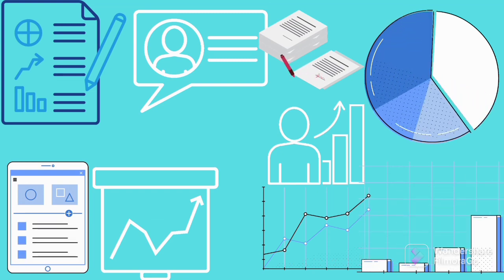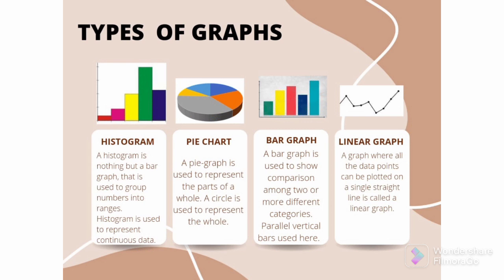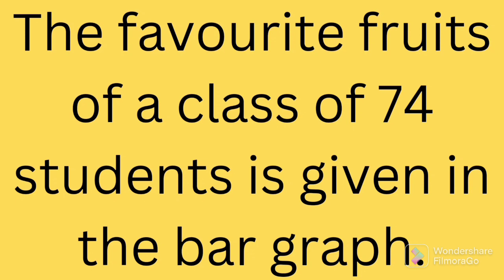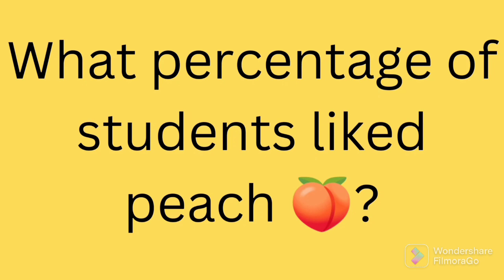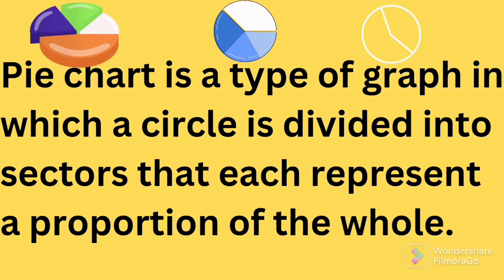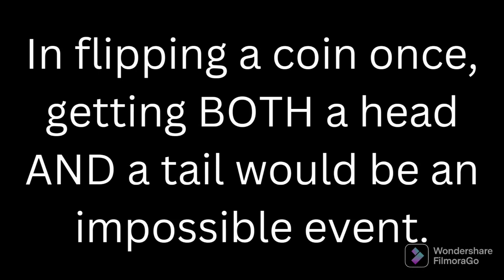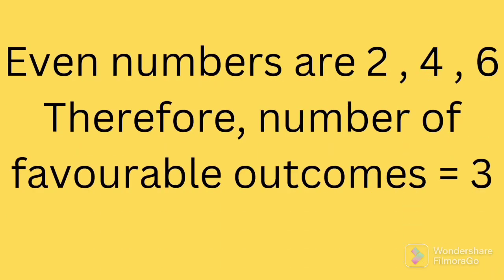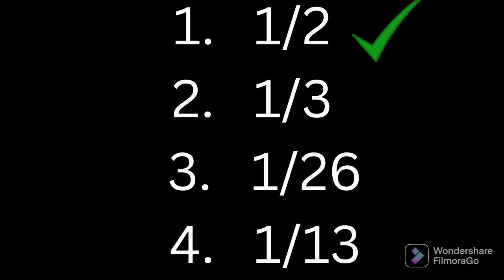KAR TET | CET | Mathematics | Data Handling | MCQs | Md Irfan Samin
Few questions on Data handling are discussed in this video. If you want more questions, tell us in comment box.